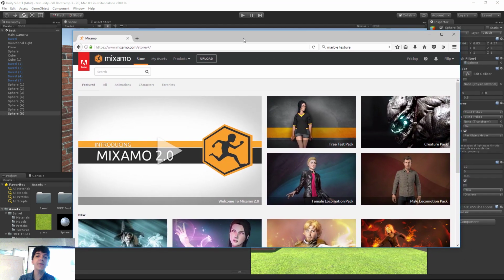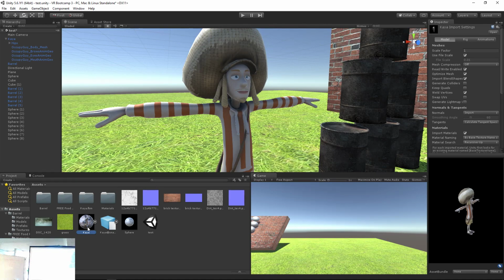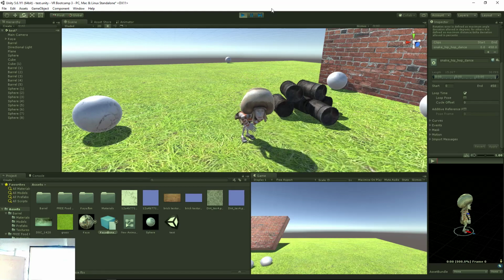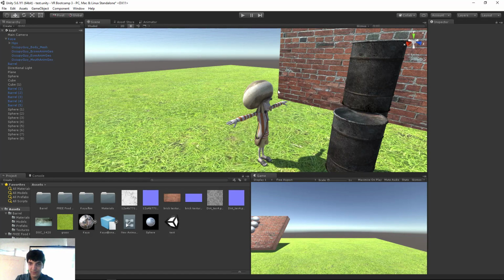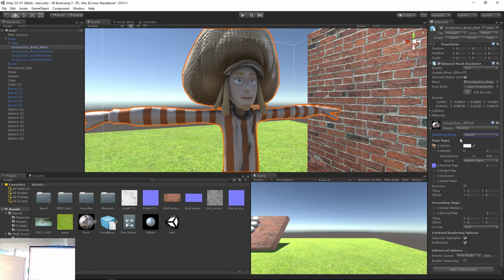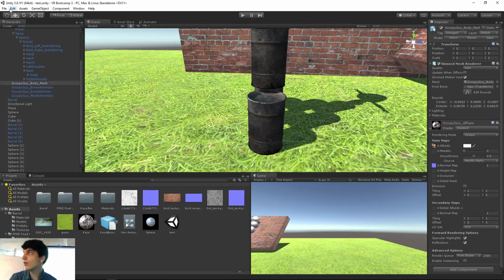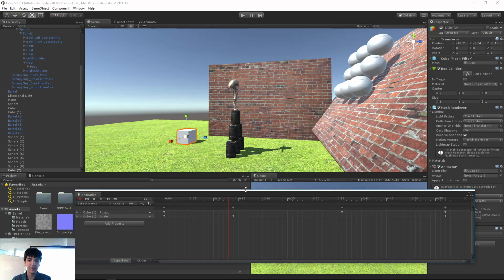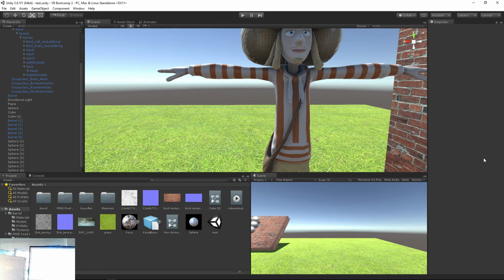VR Bootcamp - Day 1 (Part 2/2)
Basics of unity part 2,